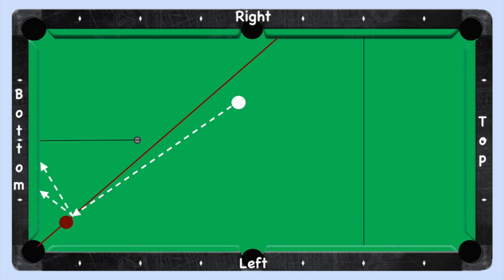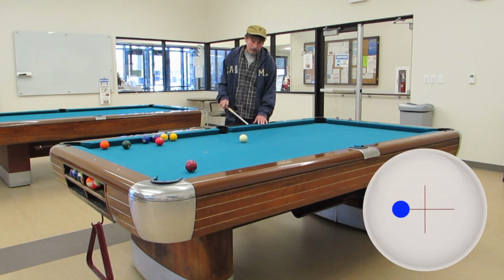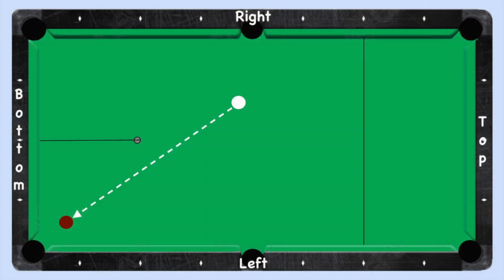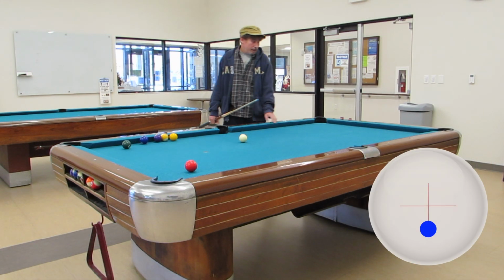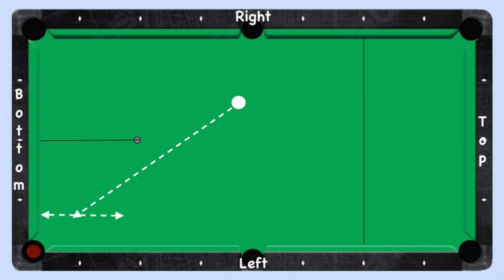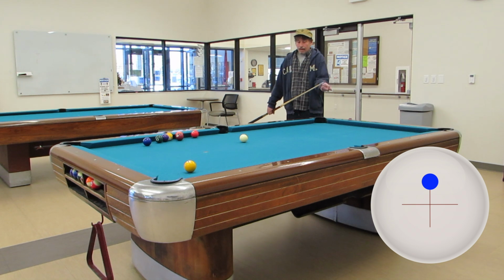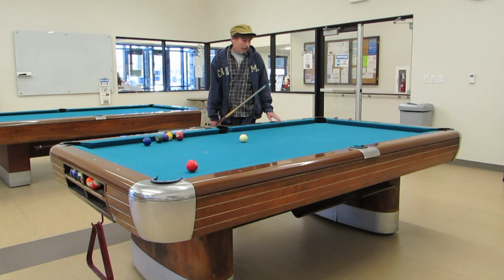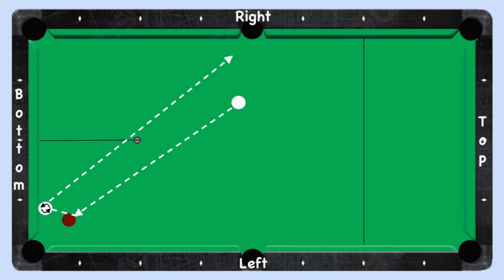Understanding English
This video is about Understanding English and when you need to use it and when you shouldn't use it, why you should avoid it and exactly what it does.
Pool (9 ball, 8 ball, 10 ball and every other game) is tough and it gets a whole lot tougher and more complicated once you start using English. If you can keep it simple... you should.
The purpose of English is to gain the right position and should never be used to make shots. If you go down this road you will end up with an inconsistent pool game at best.
This video is packed with detailed pool instruction to help you better understand the concept of English and when to apply it.